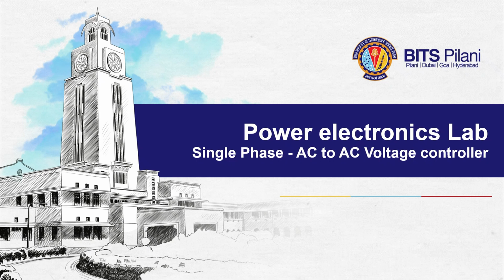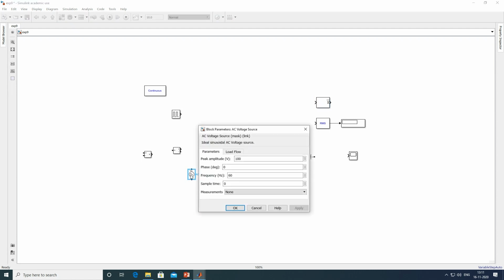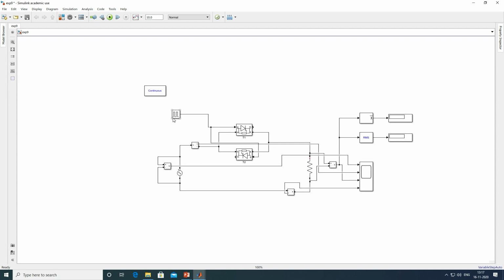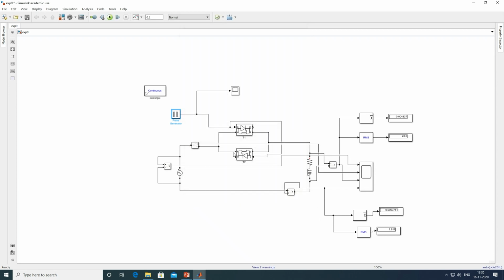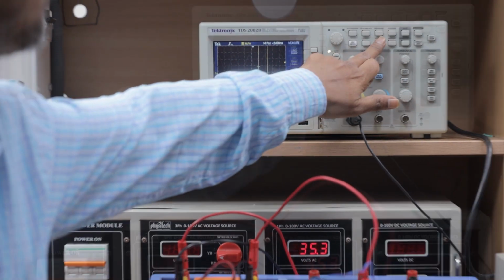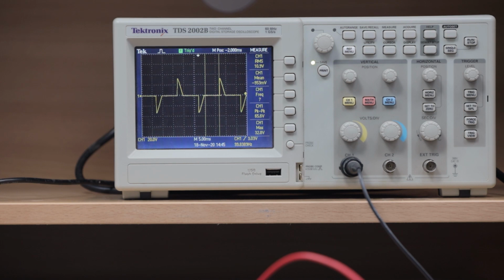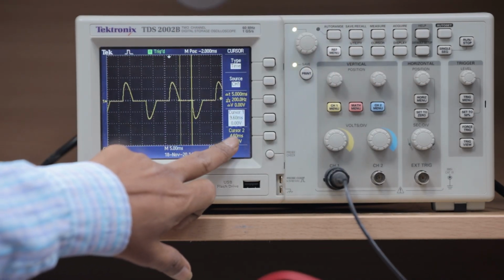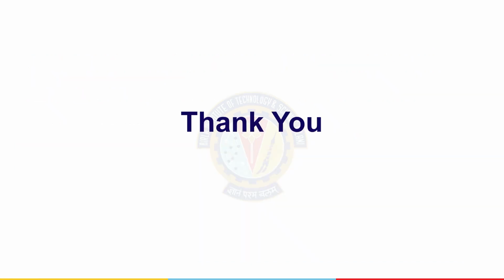Power Electronics LAB | Exp - 9 | Bidirectional AC to AC Controller (TRIAC)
Explore the fundamentals of AC power control in this Power Electronics Lab. Learn about the TRIAC (Triode for Alternating Current), a key semiconductor device enabling bidirectional AC to AC conversion. This lab focuses on how TRIACs act as efficient electronic switches, allowing variable control of AC voltage and current for applications like light dimmers, motor speed control, and heating systems. Understand phase control techniques, observe output waveforms with resistive and inductive loads, and delve into the characteristics that make TRIACs ideal for full-wave AC power regulation.

 Important Search Queries:

 TRIAC AC to AC converter working principle
 Bidirectional AC voltage controller using TRIAC
 Phase control of AC power using TRIAC
 TRIAC applications in power electronics
 Power electronics lab experiments TRIAC
 TRIAC characteristics and modes of operation
 Designing a TRIAC dimmer circuit
 SCR vs TRIAC for AC control
 Simulation of TRIAC AC controller
 Hardware implementation of TRIAC based AC regulator